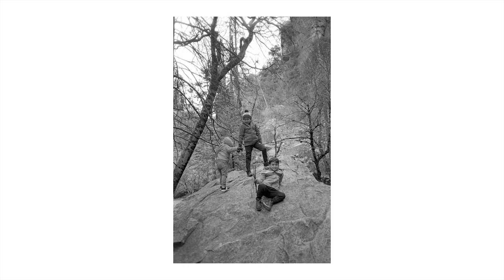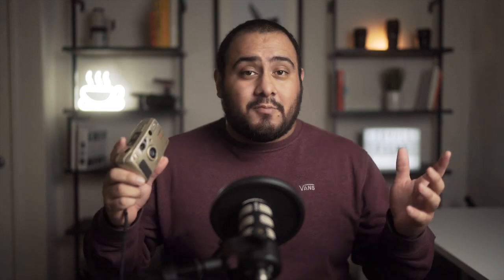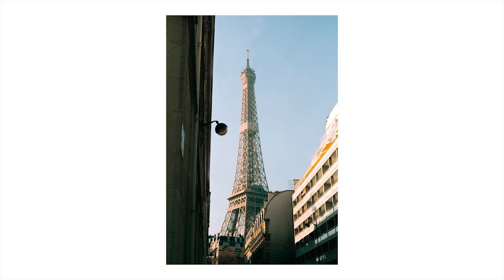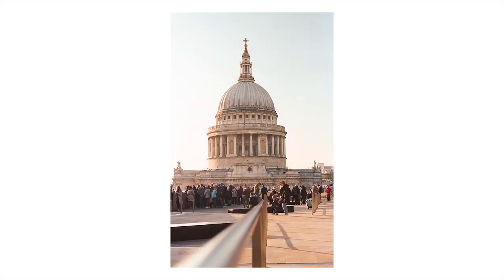5 Favorite Film Cameras 35mm & 120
Here we go over the top 5 film cameras in my collection. Hopefully, one of these cameras is on your lists as well! Let me know which one.

My Main Bag
My MAIN Camera
The Vlog Cam
My go-to memory card
The best lens in the world!
The Lens I am currently using
The BEST lens for Beginners
My Variable ND filter
The Mic I use
The Boom Mic I use for sweet audio

How to buy film camera.